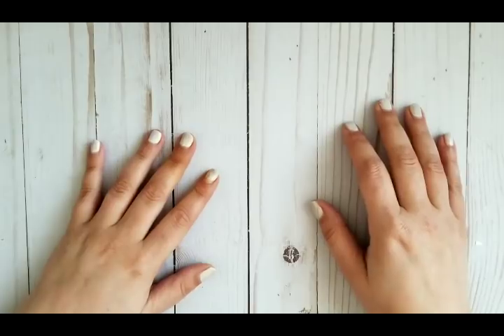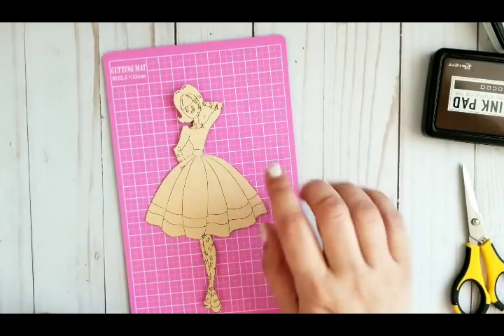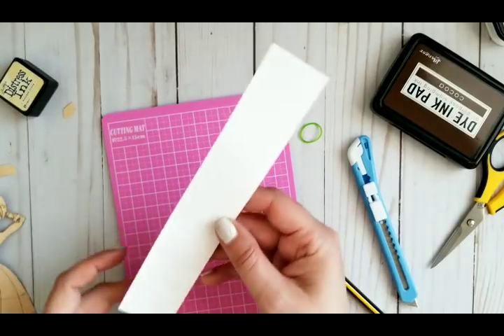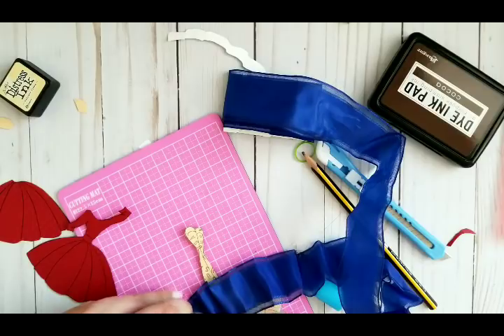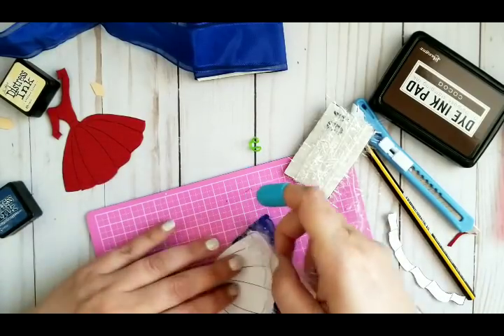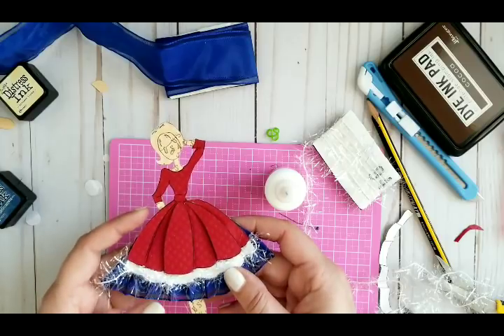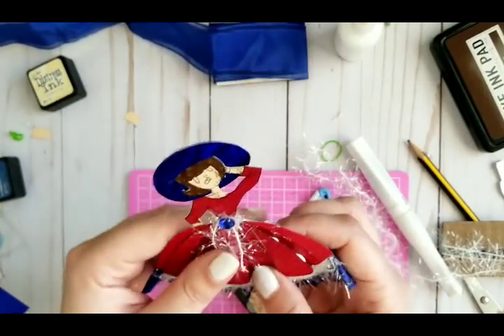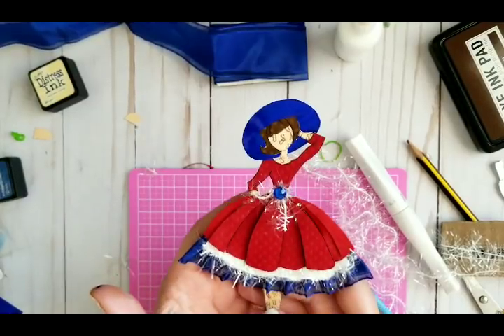Julie Nutting Prima Doll. 4th Of July Edition 🇺🇸